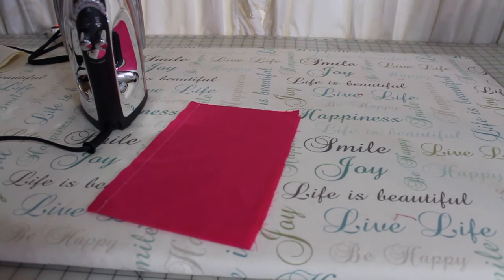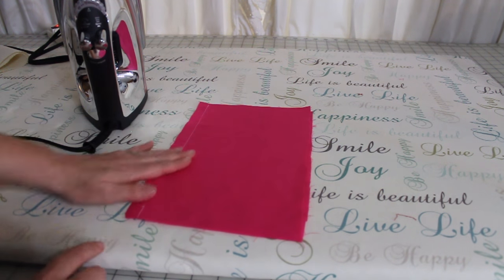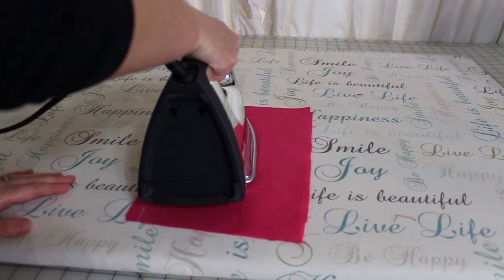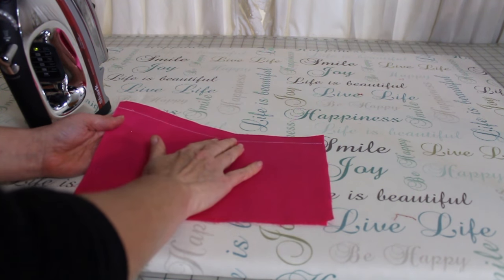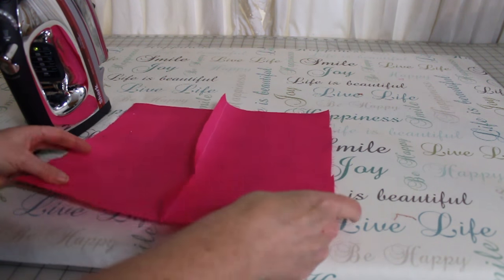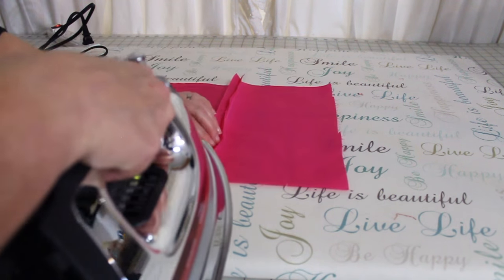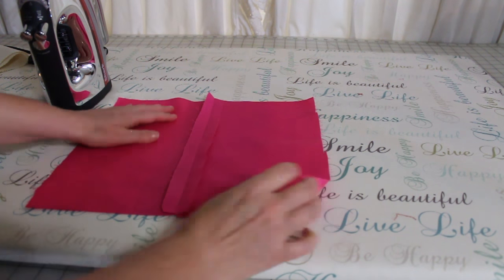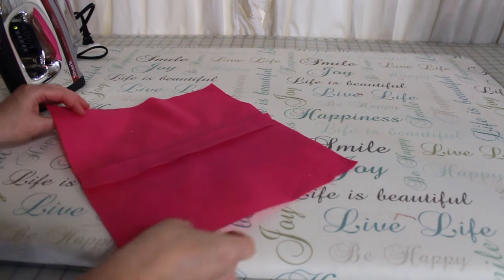Sewing For Beginners: How To Press A Seam While Sewing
If you are looking for that clean, crisp edge in your sewing you have to press your seams as you go!  This quick tutorial from Let's Learn To Sew will show you how to press as sewn, press open and press to front or back.

If you are interested in learning how to use your sewing machine sign up for my Sewing Machine Boot Camp

ABOUT Let's Learn To Sew:

Hi, I'm Margaret, a professional sewing instructor and pattern maker. I teach sewing online with free video tutorials and I share tips and tricks about tools and various sewing techniques.